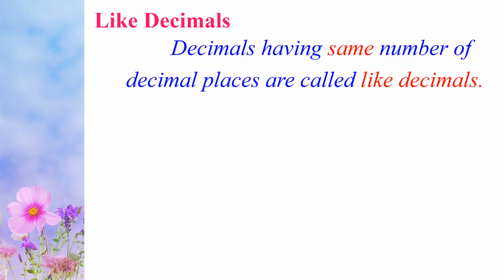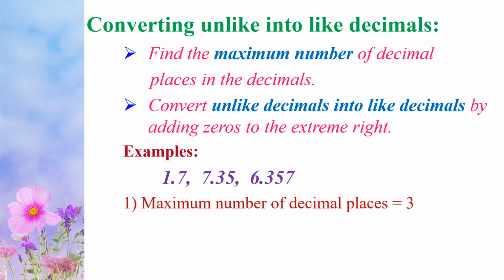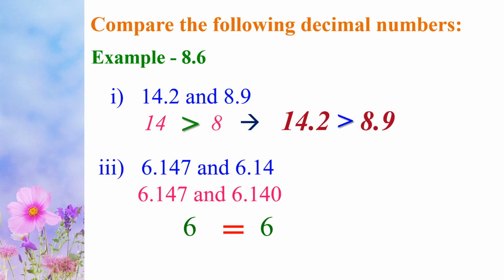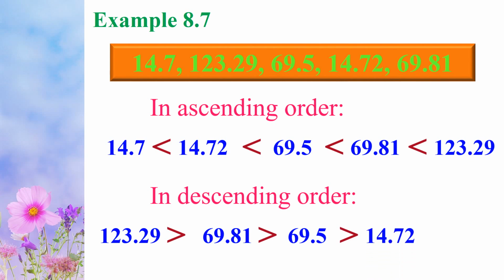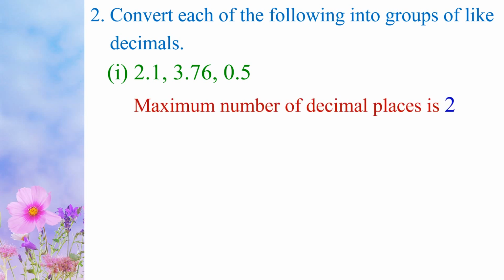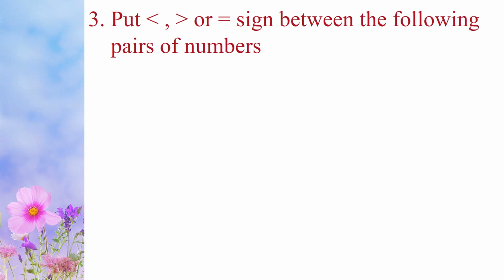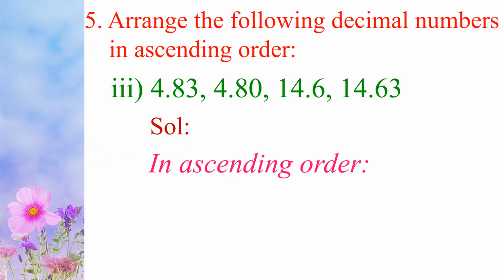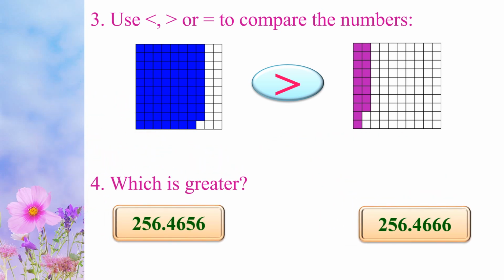6th std Maths Comparing decimals Ex 8.2 part 1